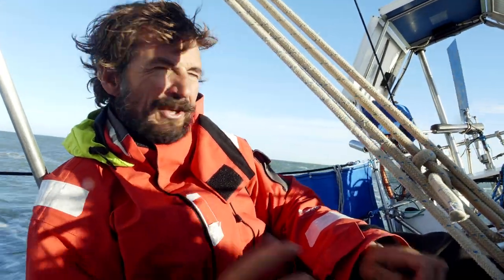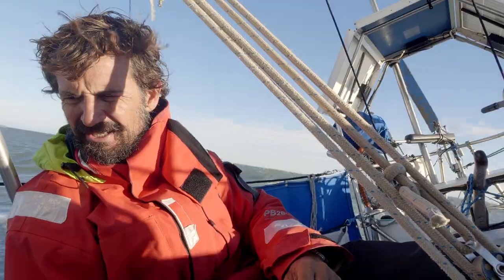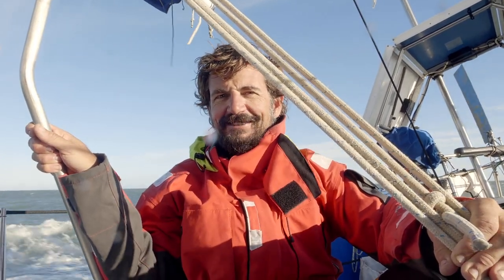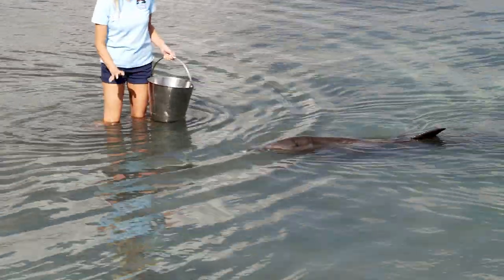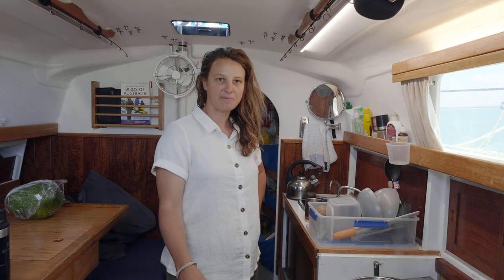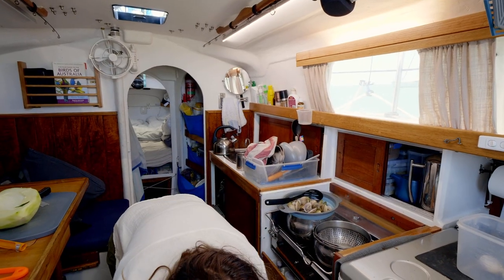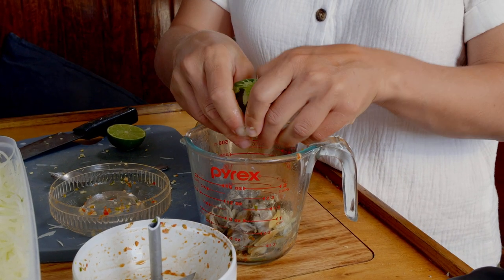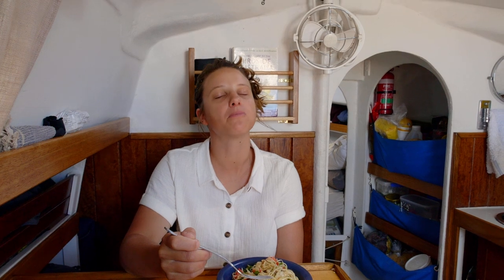Happy as Clams - Free Range Sailing Ep 201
Well, it’s more sailing to weather this week as we tack our way into Shark Bay to arrive in the protected waters of Monkey Mia where we forage for our dinner in the shallows.

Chapters
00:00 Introduction
01:05 Sailing to Weather to Monkey Mia
01:36 Using our Wind Vane for Comfort
04:00 Going to Weather in the V Berth
05:36 Last tack to destination
08:30 Exploring Monkey Mia
10:34 Foraging for Cockles
12:08 Preparing Cockles and Different Varities
15:26 Making Green Pawpaw salad (Som Tum) with cockles

Our boat and home for more than 5 years is for sale!